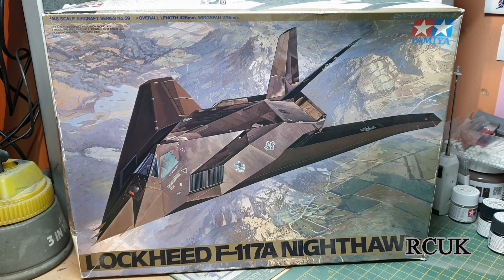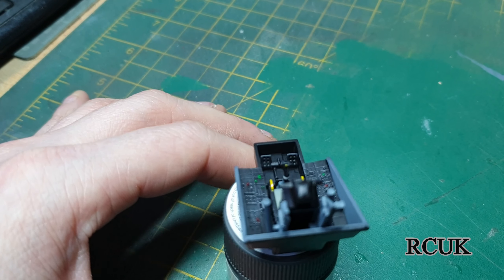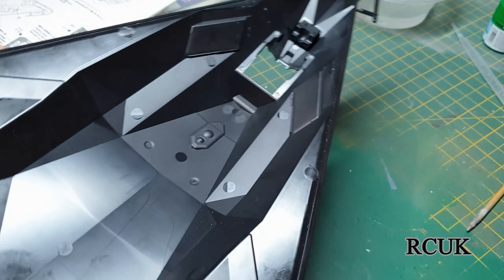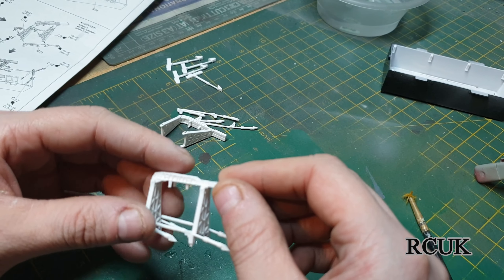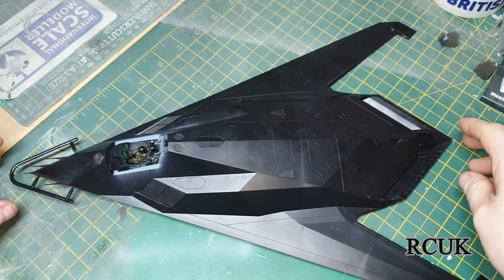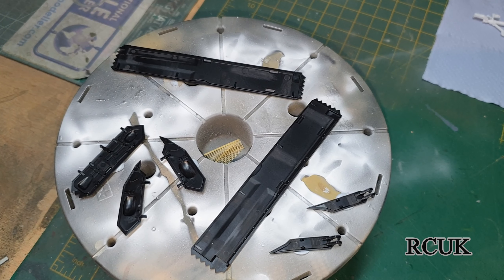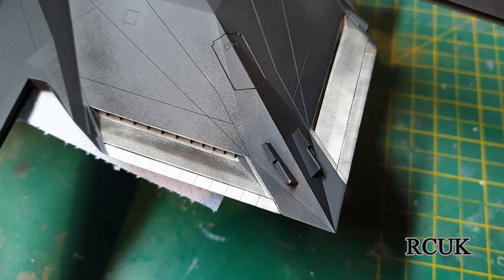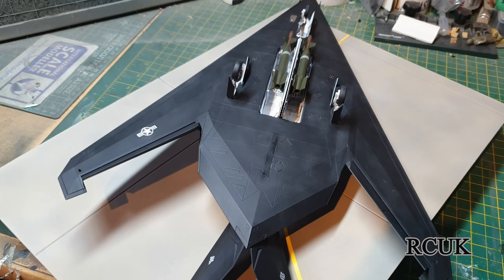TAMIYA 1/48 LOCKHEED F117A Plastic Model Build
this video is a build video of the F117A